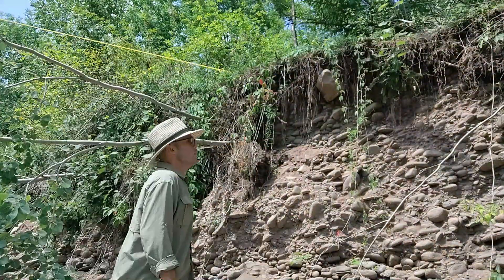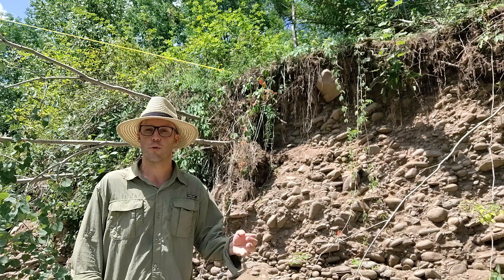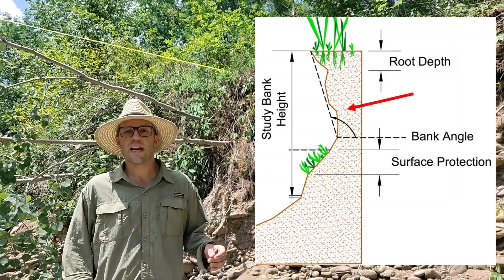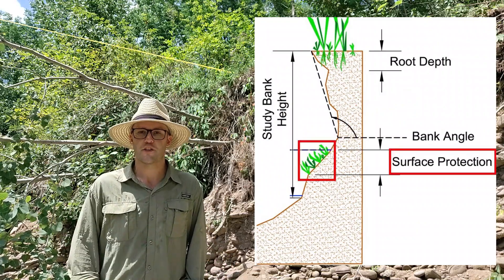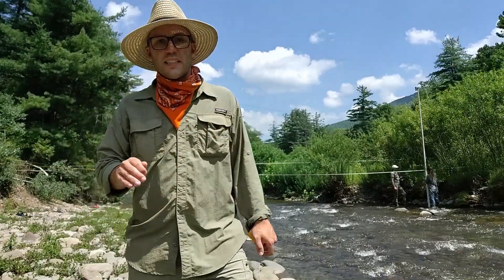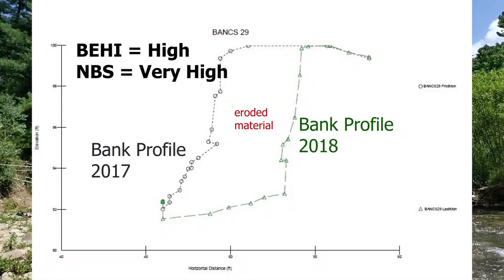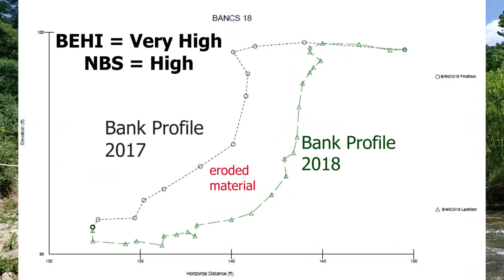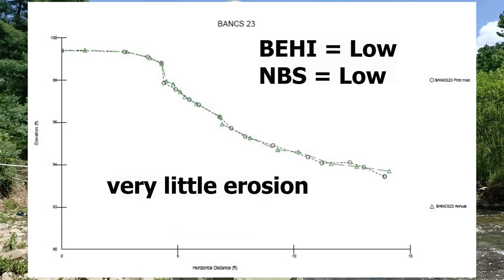Bank Erosion Monitoring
Join Stream Educator Tim Koch with the Ashokan Watershed Stream Management Program (AWSMP) as he performs bank erosion monitoring on the Esopus Creek. An AWMSP funded Erosion Rate Prediction Model allows staff to predict erosion and lateral bank retreats rates by assigning Bank Erosion Hazard Index (BEHI) and Near Bank Stress (NBS) ratings to eroding stream banks.

This video was produced by Cornell Cooperative Extension of Ulster County with funding provided by the NYC Department of Environmental Protection. See other education videos about streams on AWSMP's YouTube Page and on their Instagram page (@AshokanStreams) .

For more information on the Ashokan Watershed Stream Management Program,